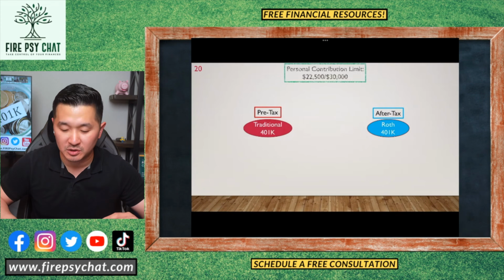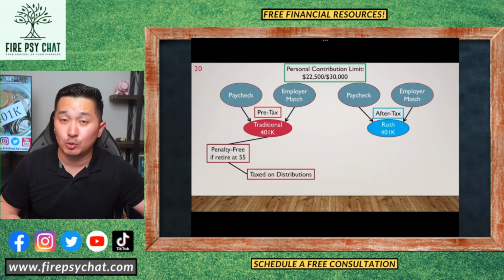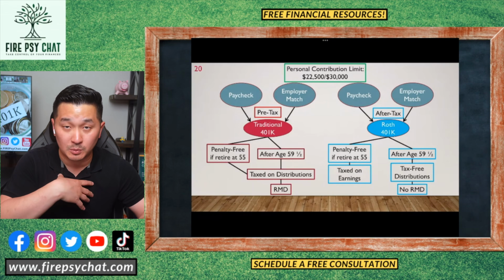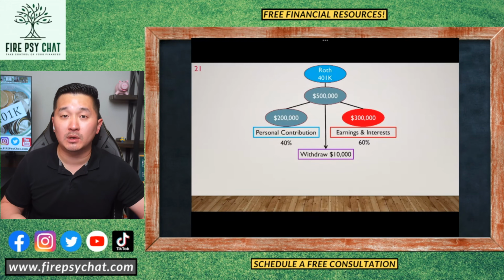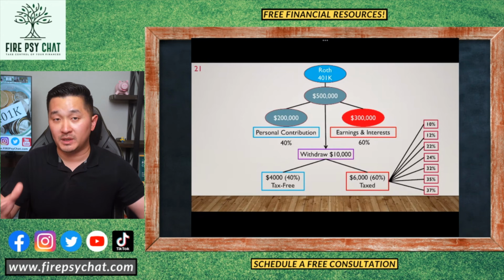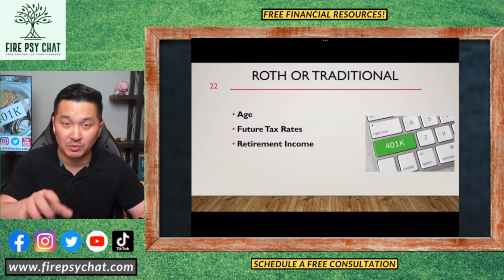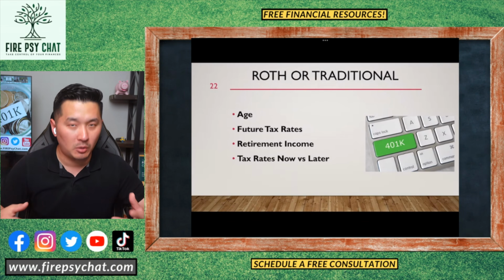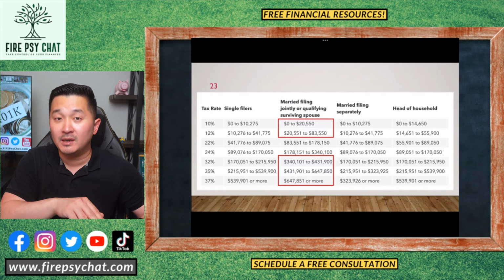How to Pick Roth 401K or Traditional 401K | Pay Taxes Now or Later?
Do you often wonder if Roth or Traditional is right for your 401K plan? Let me give you the breakdown of how I decide which one to choose based on age and taxes.

👨‍🏫 Free Financial Coaching 👩‍🏫
Schedule a free 20-minute Individual Coaching Session
Schedule a free 30-minute Couple's Coaching Session

0:00 Roth vs Traditional 401K
4:00 Roth 401K Early Withdrawal Rules
6:36 401K Tax Considerations for Roth & Traditional